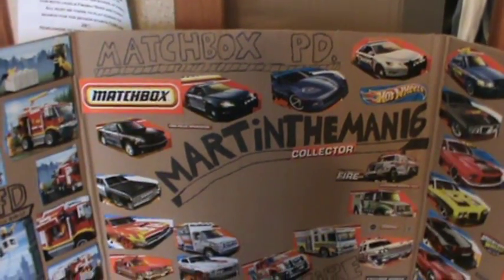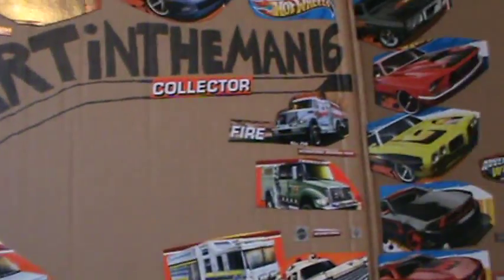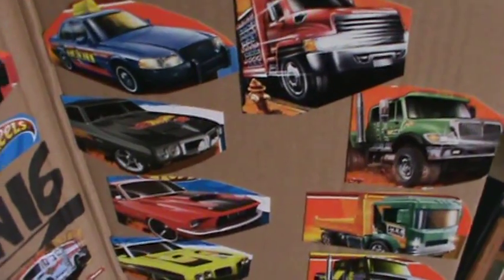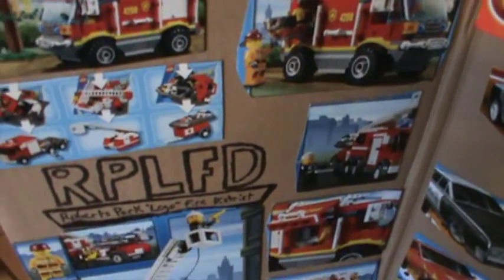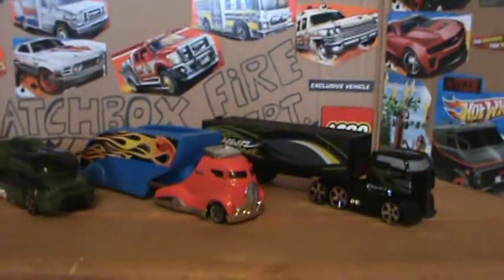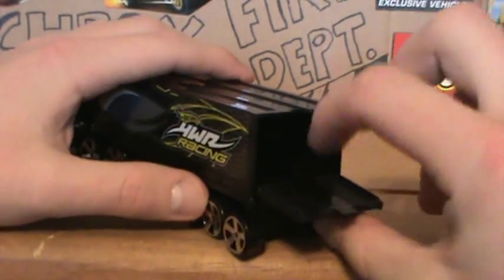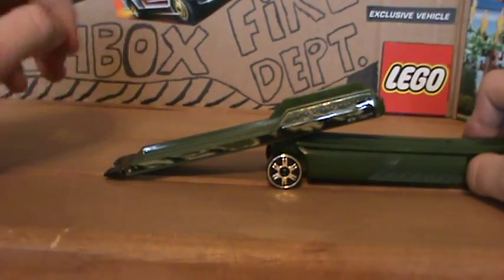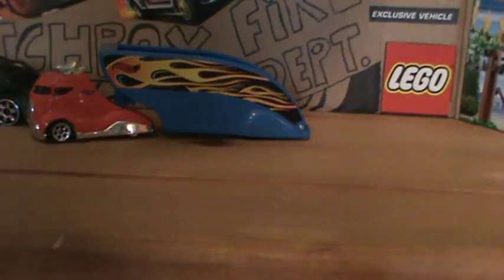My Custom Background for Reviews/Hot Wheels Trucks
Here is the video of my custom background that I use for my reviews. Hope you guys like it. I also show some of my Hot Wheels trucks